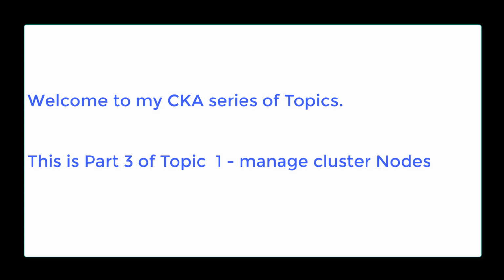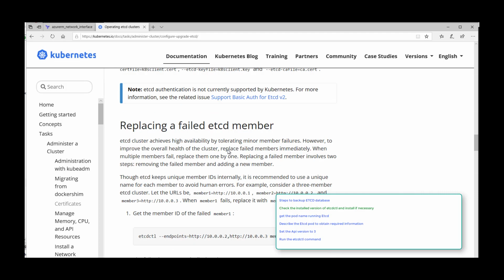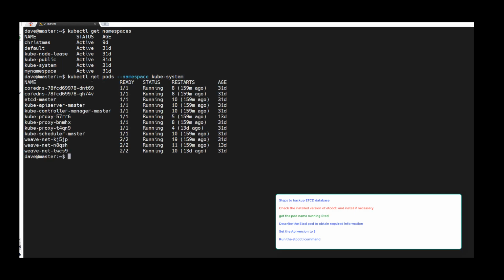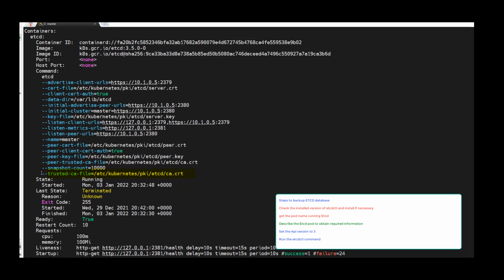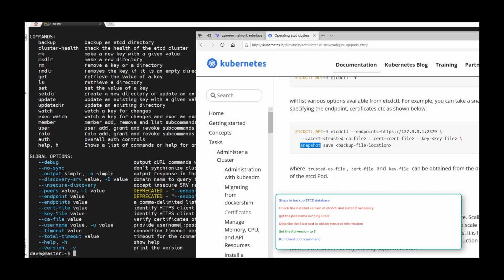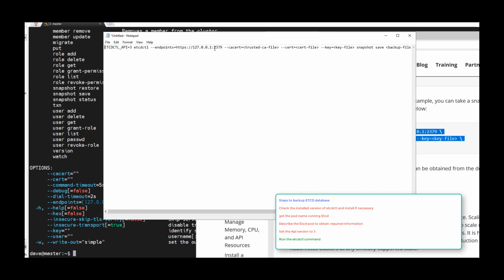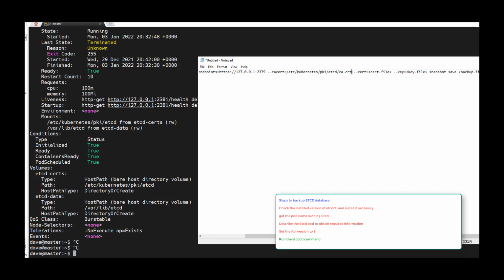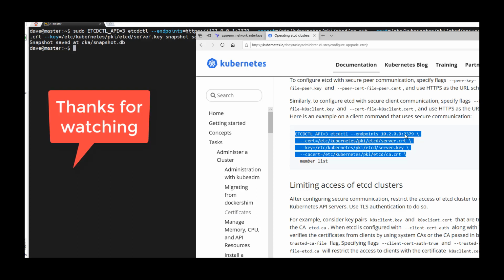CKA Topic question 1 - part 3 manage nodes - backup ETCD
In part 3 of topic 1 you will learn how to backup the ETCD database on a single master node.